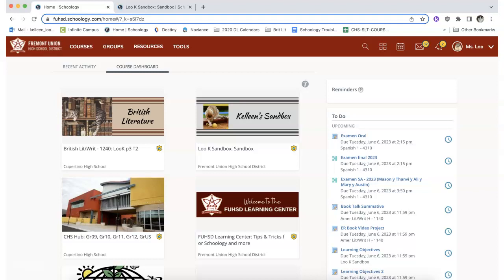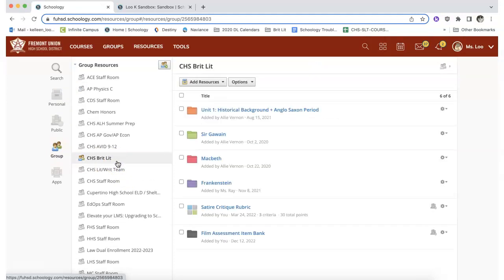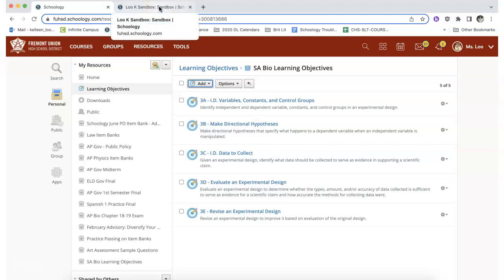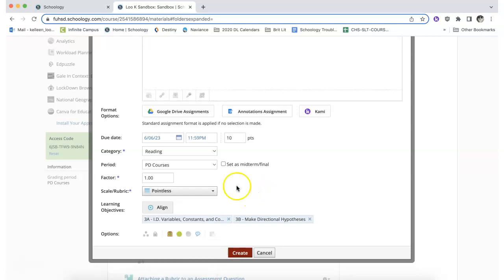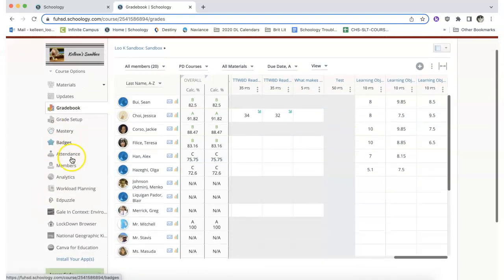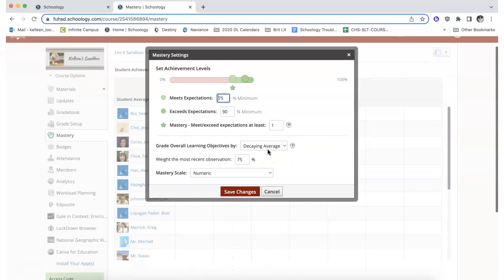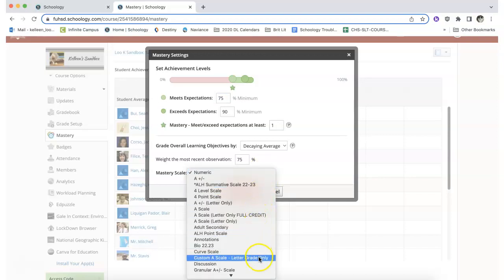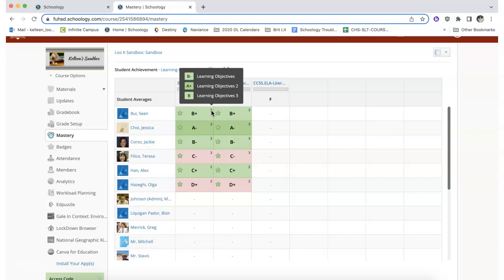Custom Learning Objectives - The Basics